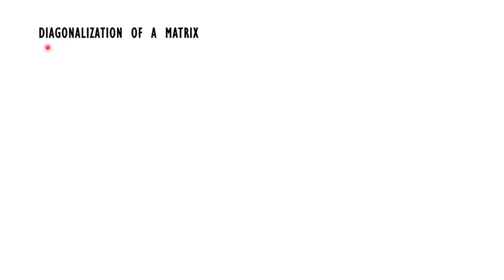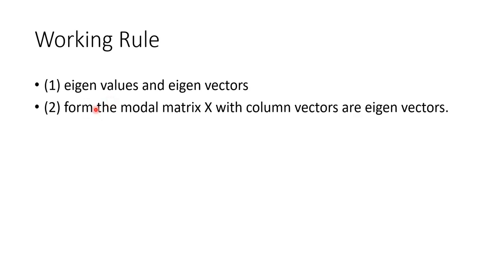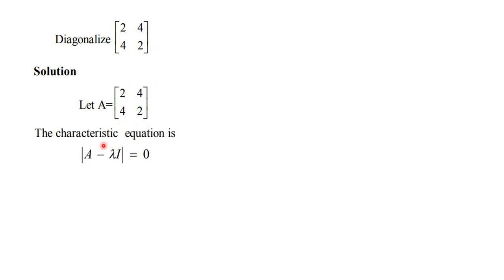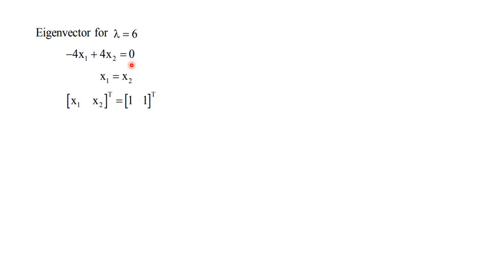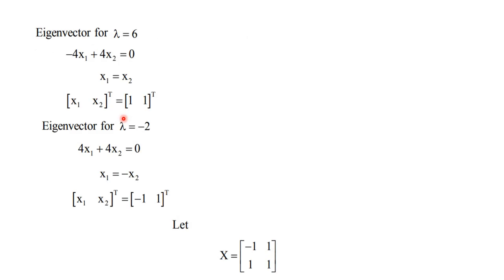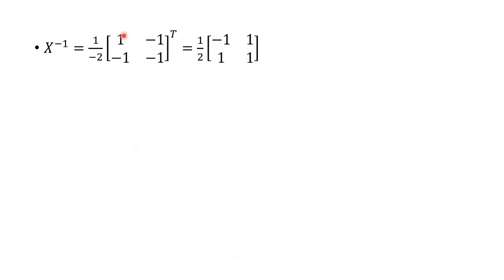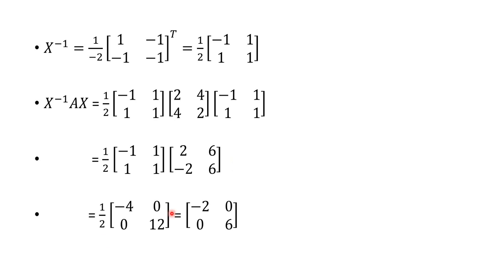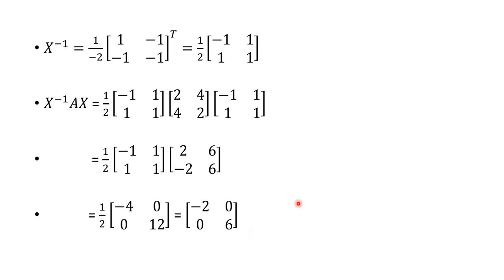S1module 1 diagonalization part1